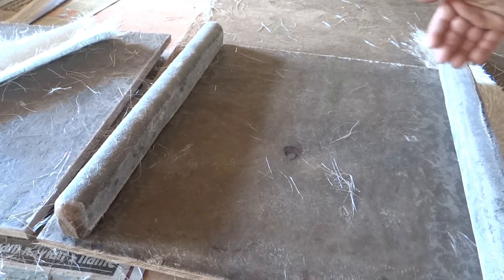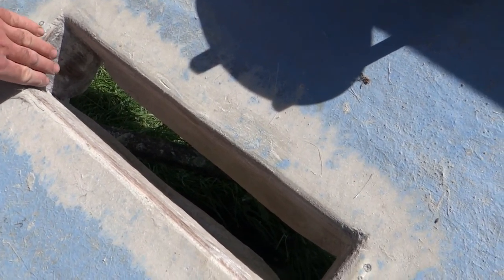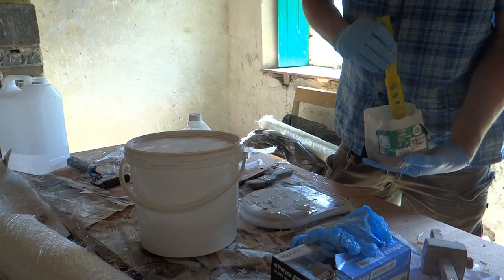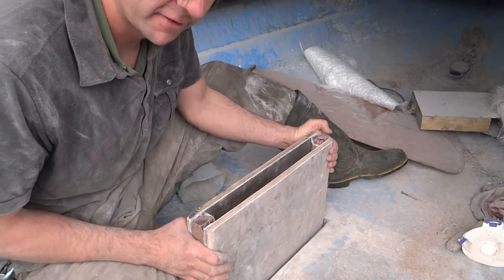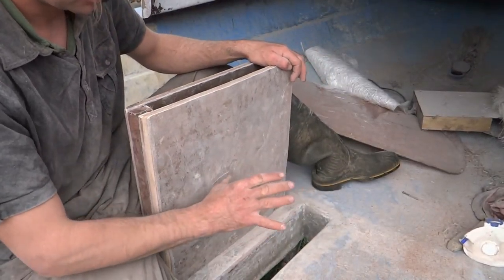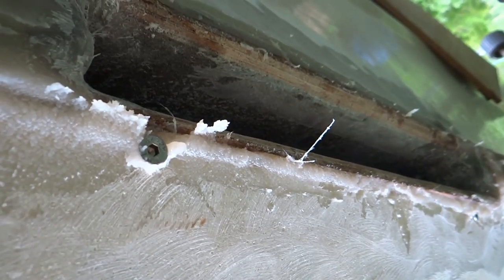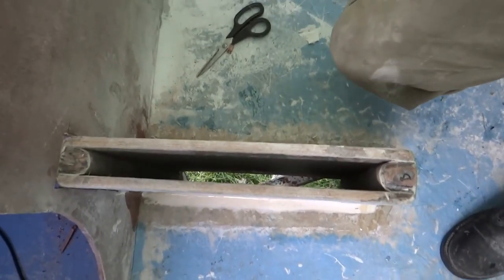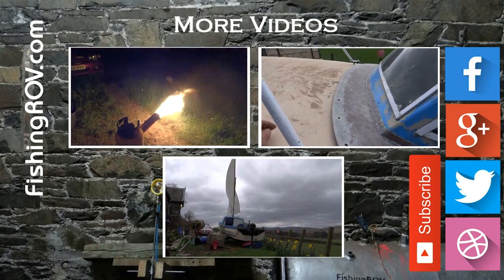FishingROV #75 Speedboat --- Sailboat Part 3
Center board box in :) The boat might hold water. Ideas coming together.